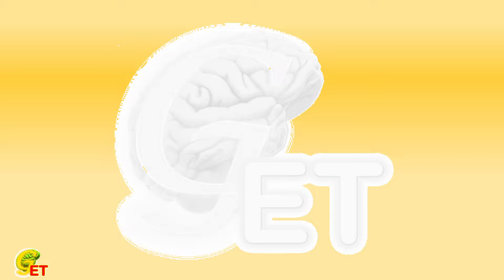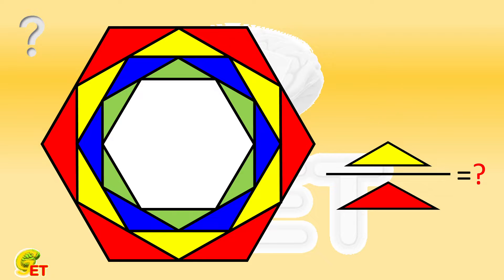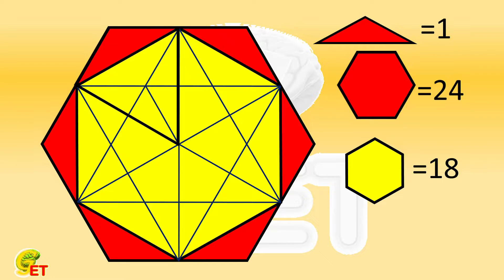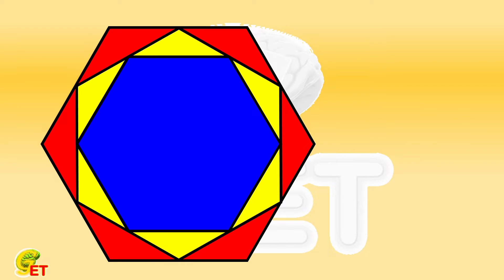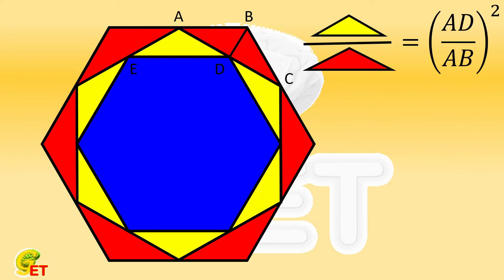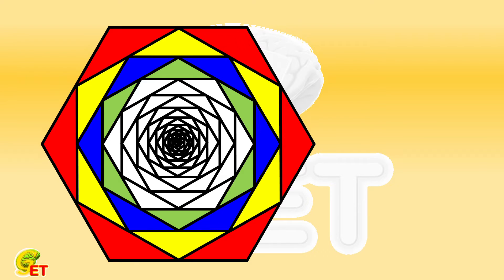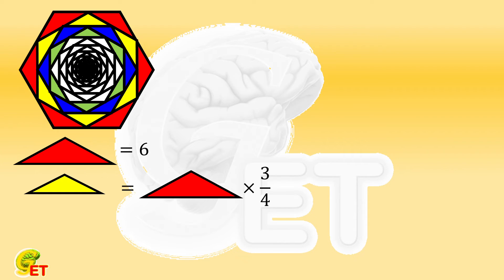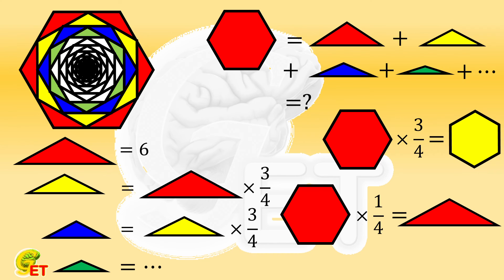Similar regular hexagons. 【Fun Math, 7th grade – 5】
A small exercise can involve rich mathematical contents. There is a regular hexagon. By connecting the midpoints of all sides, we obtain a new regular hexagon and six triangles. By iterating this operation, we obtain a series of regular hexagons and corresponding triangles. How can we calculate the ratio of the areas of triangles from level to level? This problem can be solved without knowledge of similar triangles, however, knowledge of similar triangles can bring a rigorous and easier solution. In addition, this exercise is also helpful for a preliminary understanding of the concept of summation of an infinite geometric series.